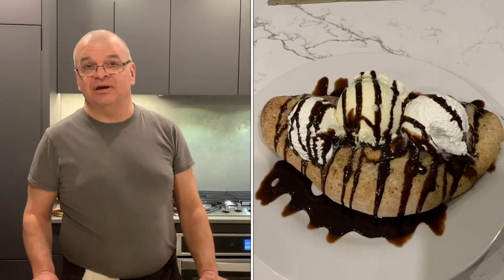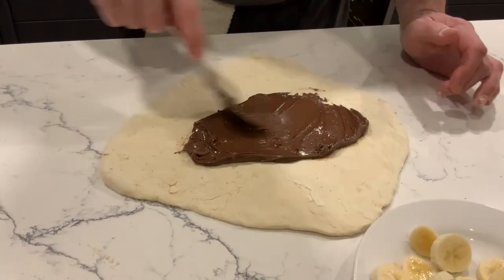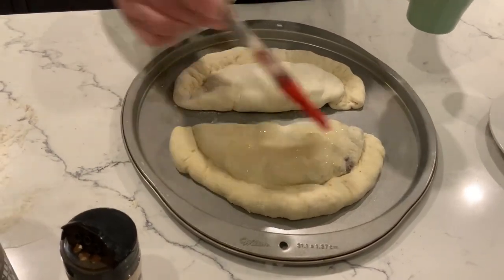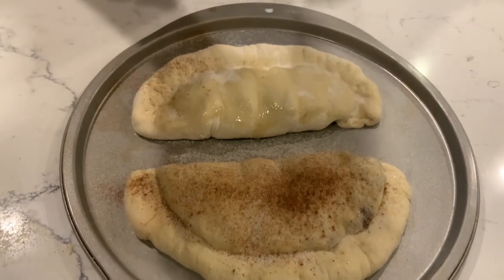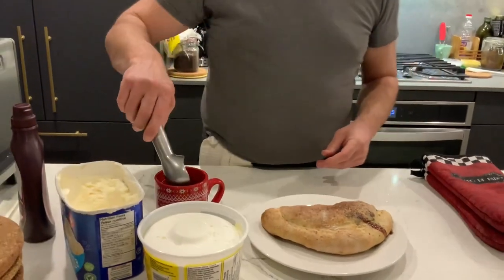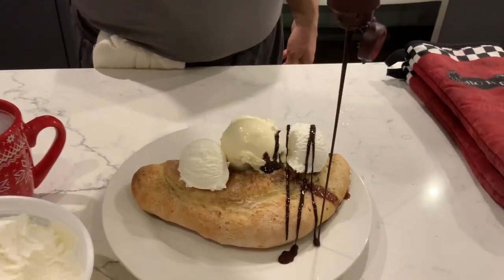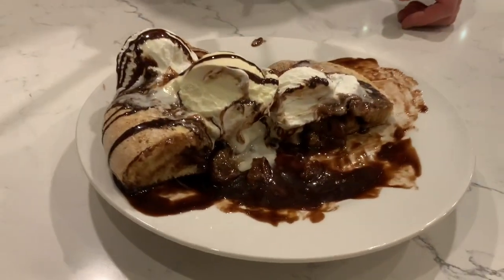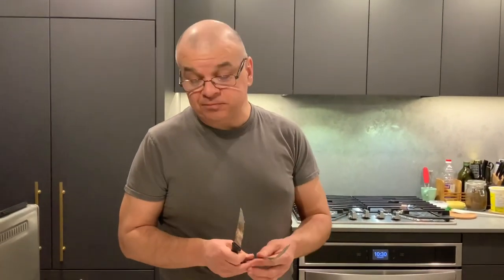PiZza DesSeRt. PizZa Sobremesa. Pica dezerter.